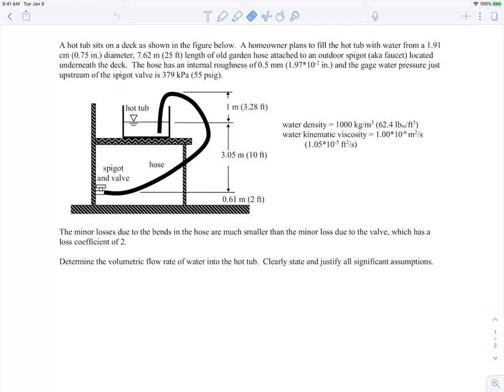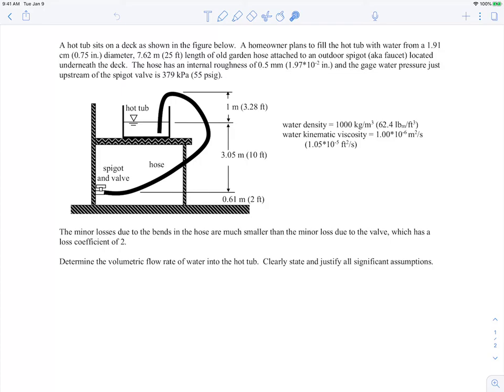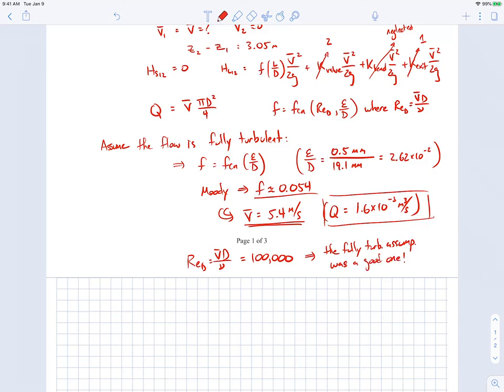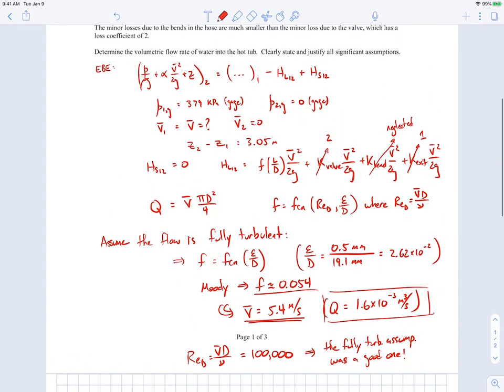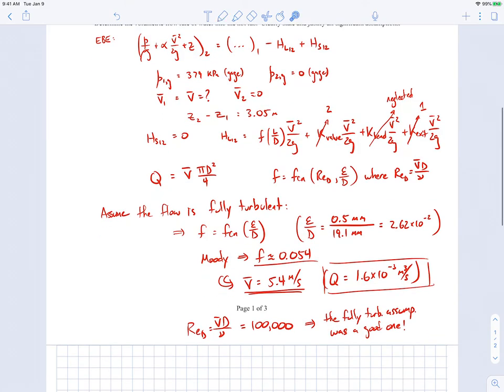Pipe Flow Example - pipe_26